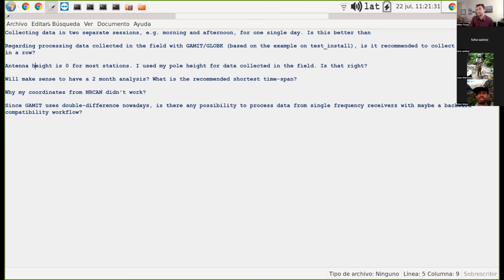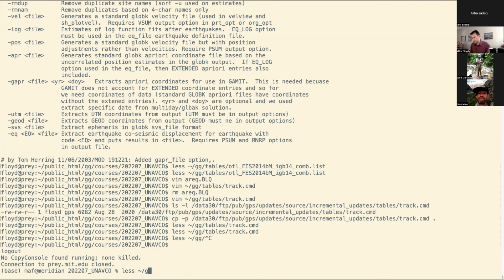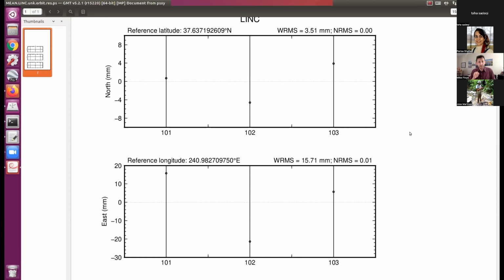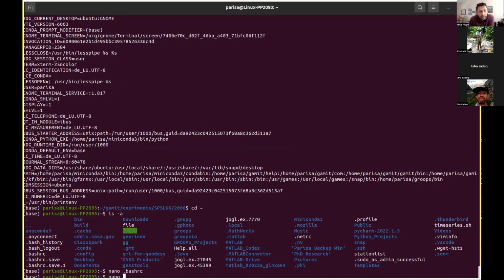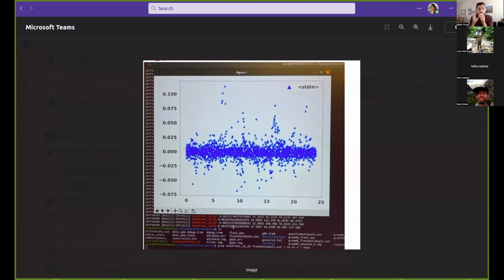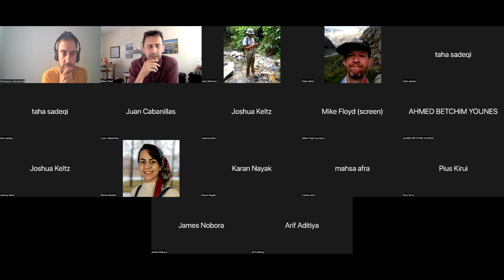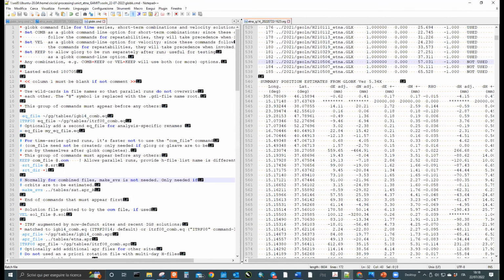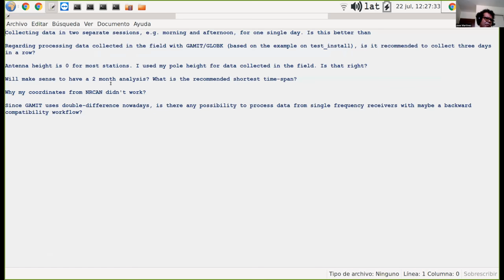July 22 Demo and Practice Morning Session